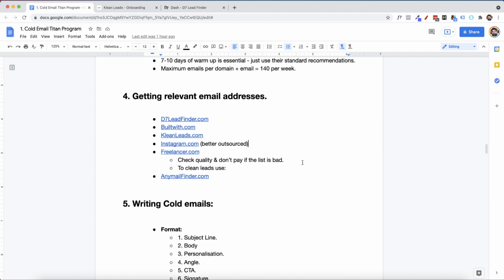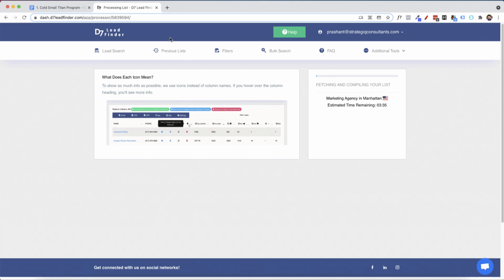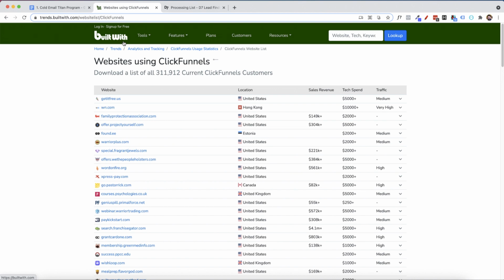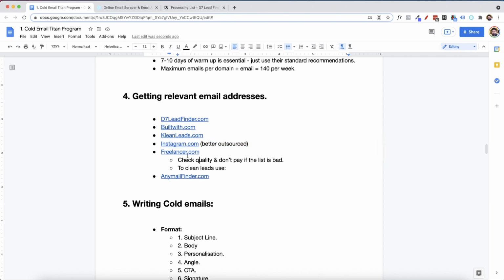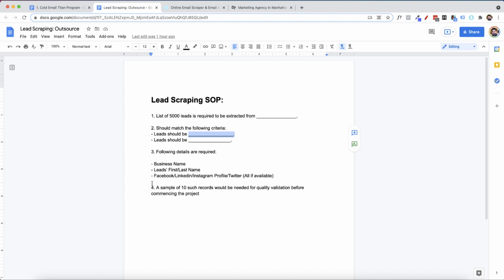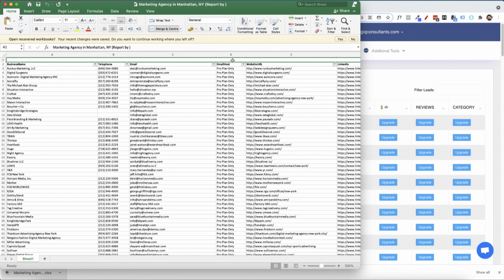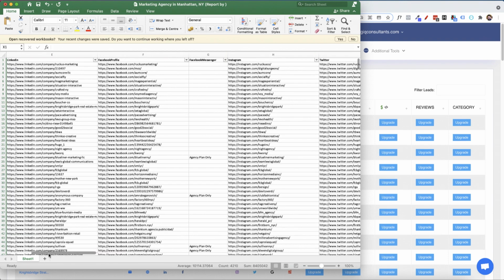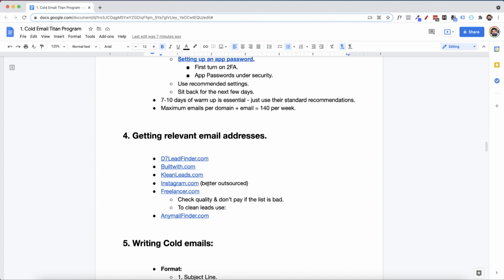10,000 Email Leads in Less Than 2 Hours [PART 4 of 12]